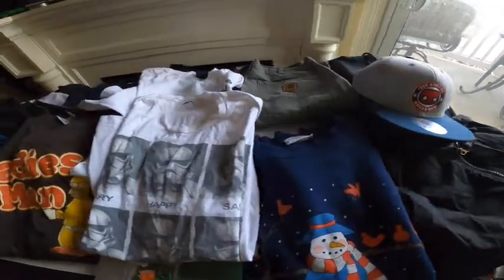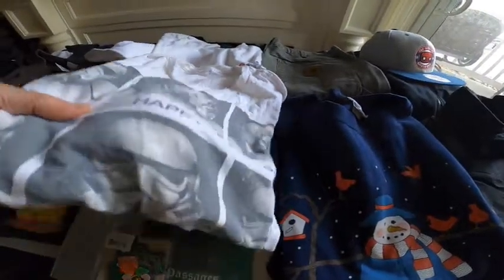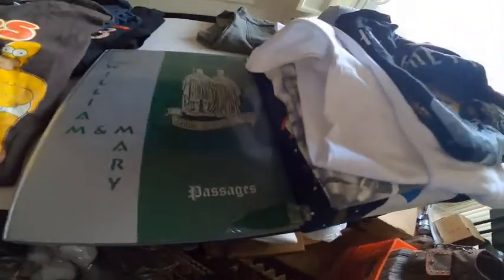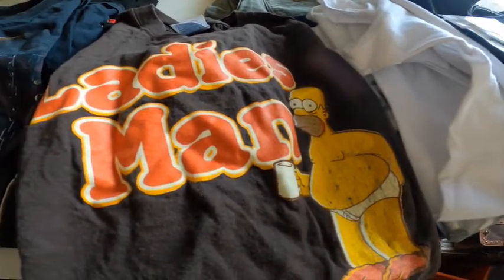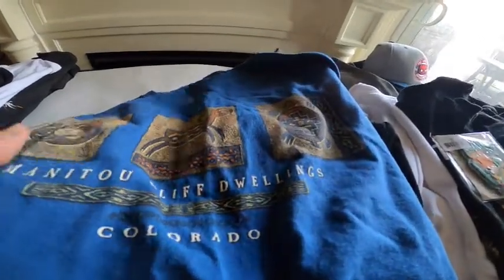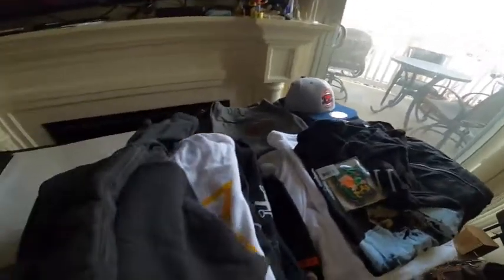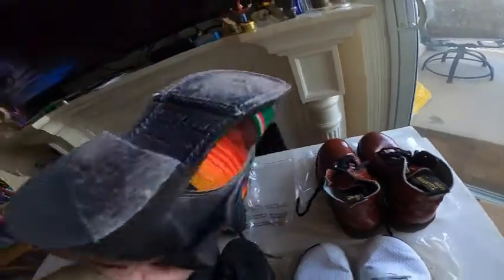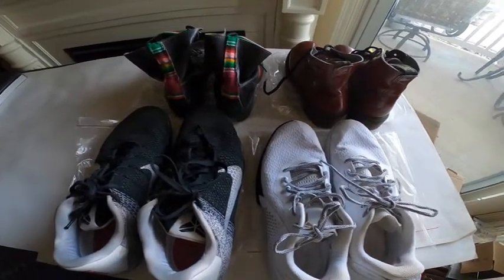great shoe haul at the bins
A Great shoe pickup at the goodwill bins